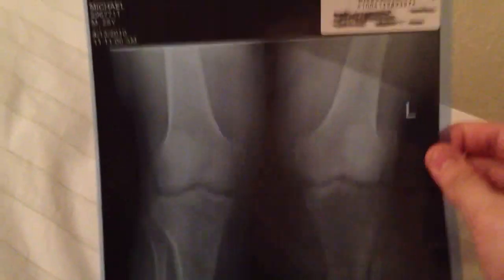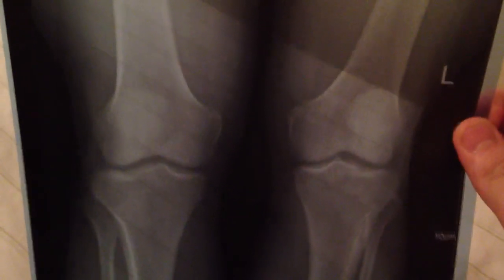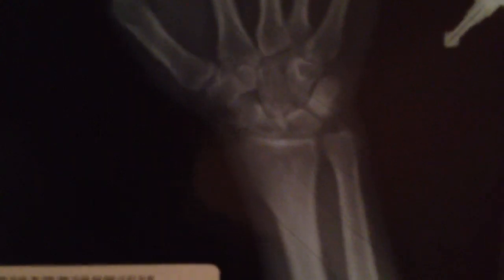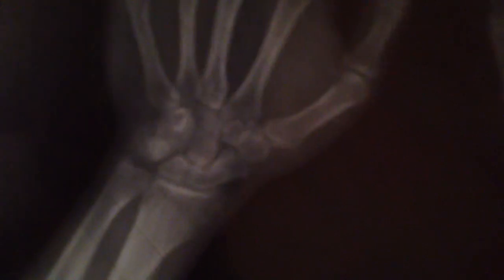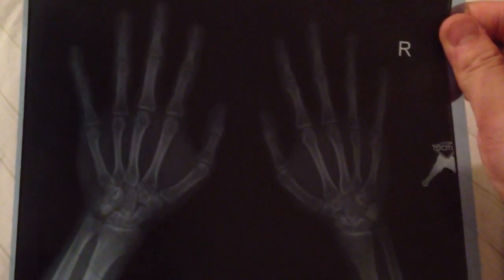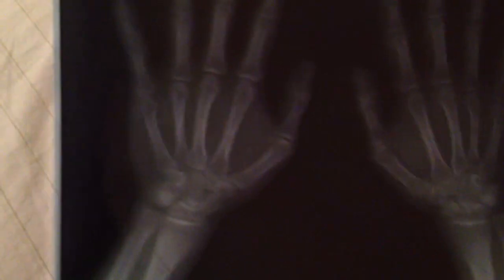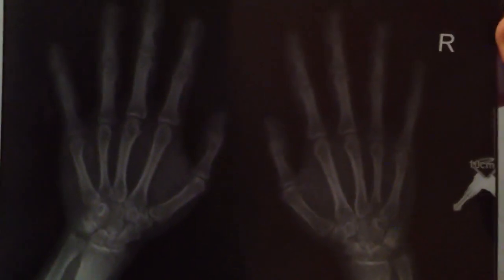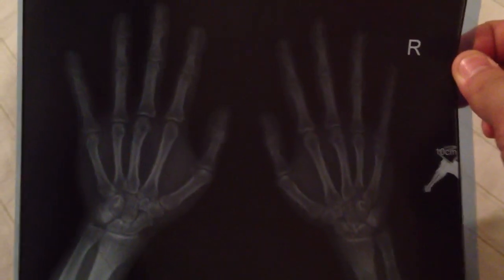Epiphyseal growth plate closure x-rays